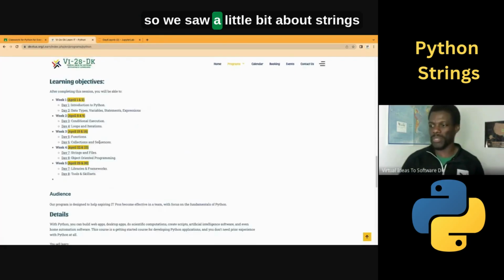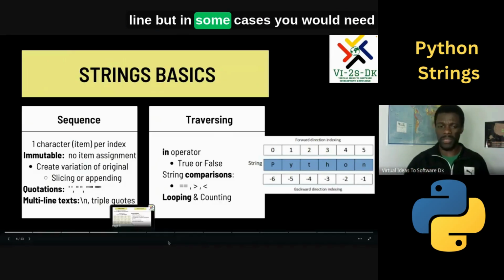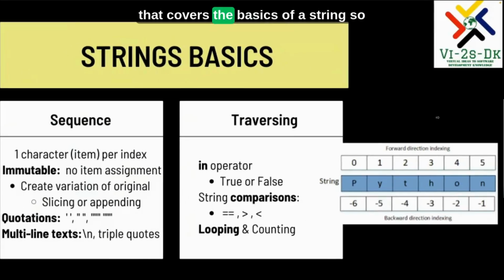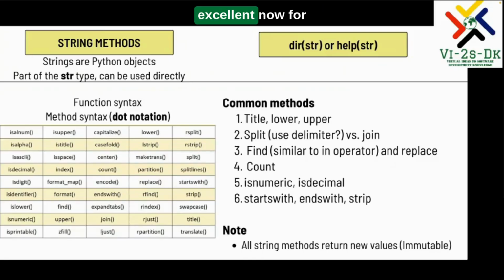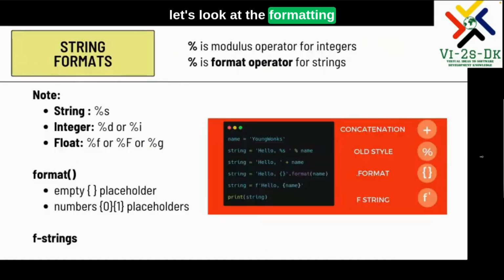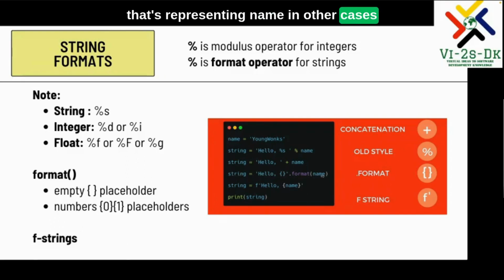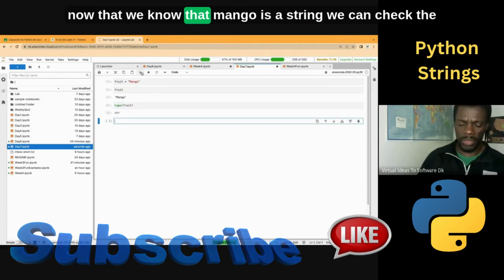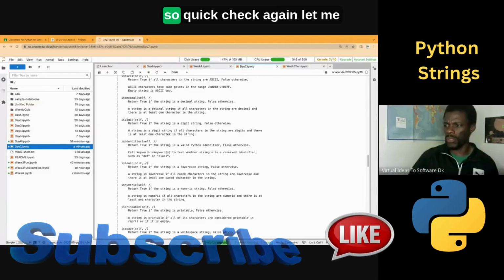Python for Beginners [7.1] Strings Formats & Methods - a MASTERCLASS!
Python Strings Tutorial for Beginners: Indexing, Slicing & Essential Methods! Master the art of working with Python strings! This video is your comprehensive guide to everything from string basics to advanced manipulation. We'll cover what strings are, how they are indexed, and the crucial concept of their immutability.

Dive into the power of Python's built-in string methods like .split(), .strip(), and .replace(), which allow you to efficiently search and modify text. We'll also break down the evolution of string formatting, from older methods to the modern and highly readable F-strings, giving you the tools to write cleaner and more elegant code.

Key Timestamps:
0:00 Introduction to Python Strings
1:01 String Basics: What are Strings & Indexing
1:25 String Immutability Explained
2:30 The in Operator for Searching Strings
5:33 Unleashing the Power of String Methods
9:52 The Evolution of String Formatting (F-strings vs. older methods)
11:25 Hands-on Demo: String Methods & F-strings

📌 **Master Python Strings from Scratch!** Learn:
✔️ String basics: indexing, slicing, immutability
✔️ Key methods: `upper()`, `lower()`, `strip()`, `split()`
✔️ String formatting: f-strings vs `.format()`
✔️ Real-world applications (e.g., password validation)

💻 **Code Examples:**
```python
# String slicing
text = "Python"
print(text[1:4])  # Output: "yth"

# f-strings (modern formatting)
name = "Alice"
print(f"Hello, {name}!")

Master Python Strings  | Learn String Methods, Formatting & More.

Unlock the power of Python strings and file handling in this comprehensive tutorial! 🚀
In 14 minutes, you’ll master:
- String basics, indexing, and slicing
- Essential string methods like .split(), .join(), .strip(), .replace(), .count()
- String formatting techniques (%, .format(), and f-strings)
- Reading, writing, and appending to files

Understanding file paths, text vs binary files, CSV, JSON, and more
Plus, learn practical debugging tips and real-world coding examples to solidify your skills.

📌 Perfect for: Beginners to intermediate Python learners who want clean, readable, and efficient code.

📂 Download Code Examples: [Request Link to GitHub/Resource in comments]